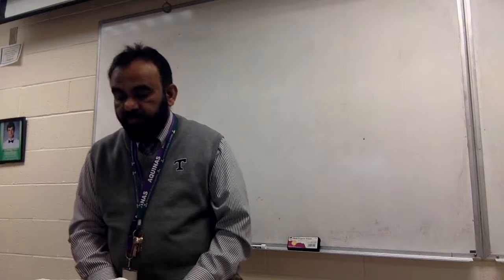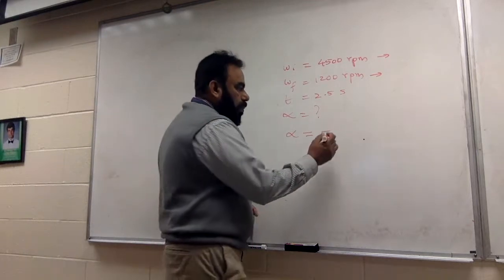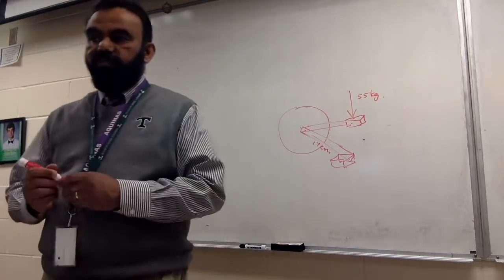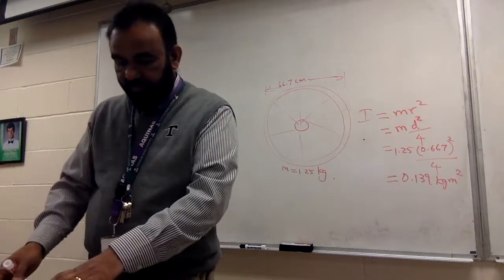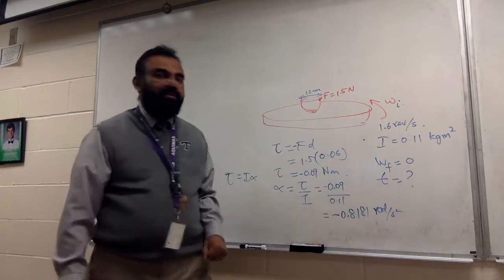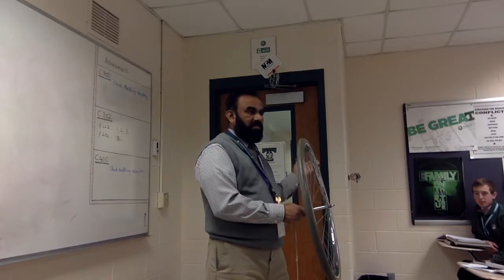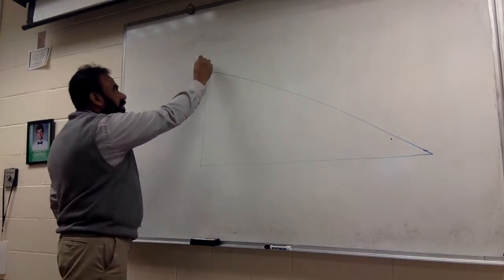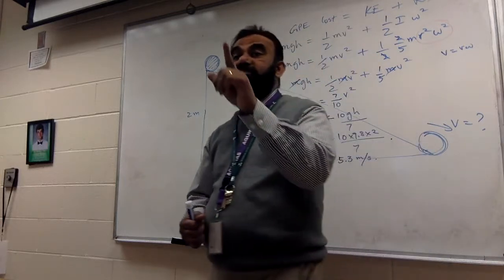Rotational motion problems C300